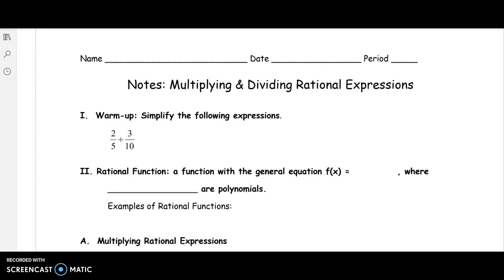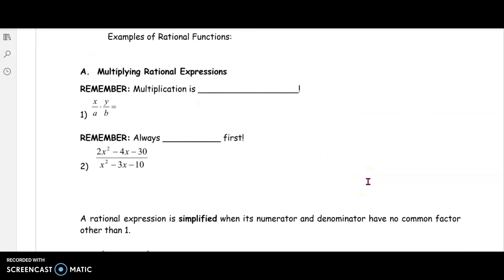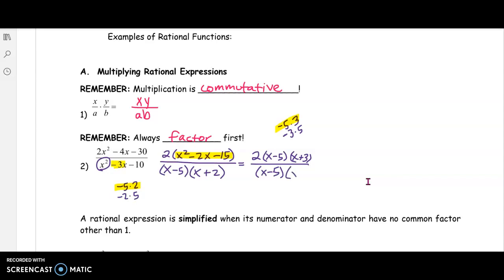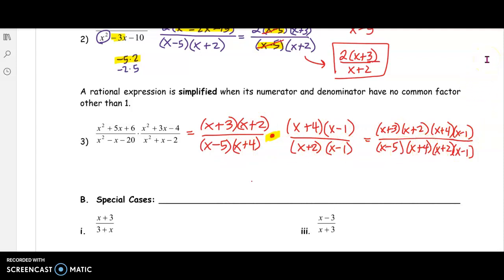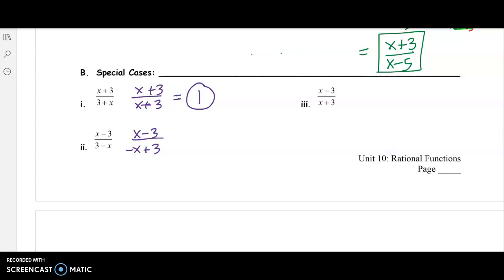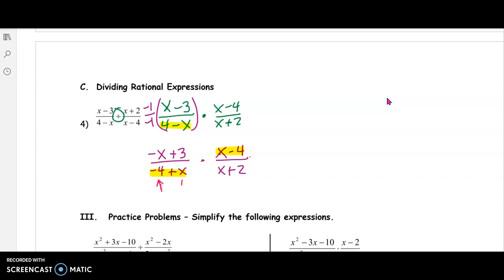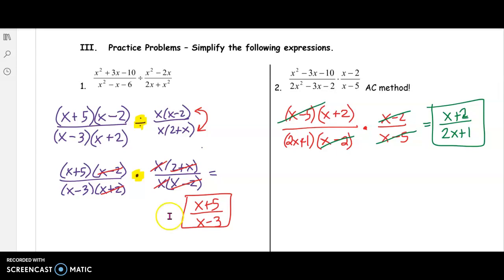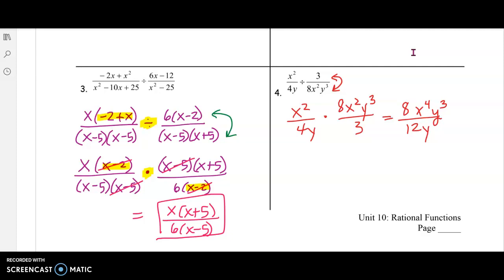Algebra II Notes - Multiplying and Dividing Rational Expressions